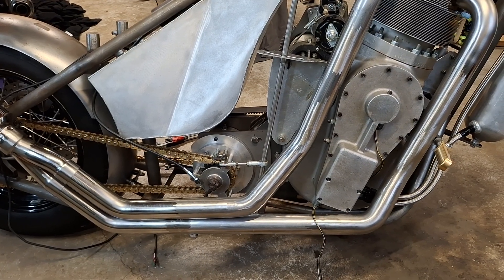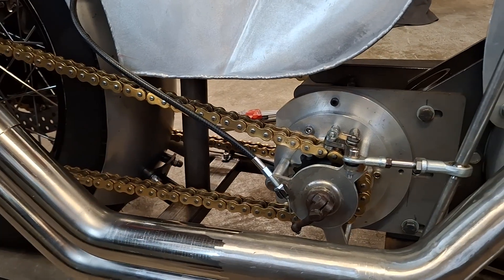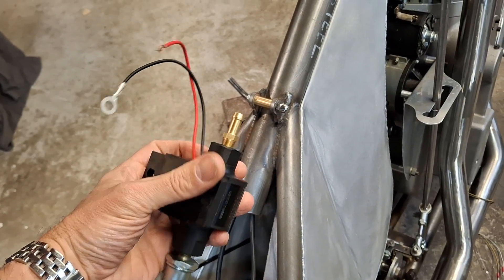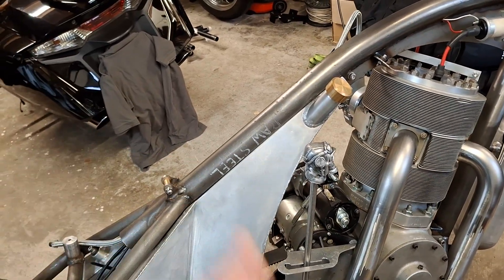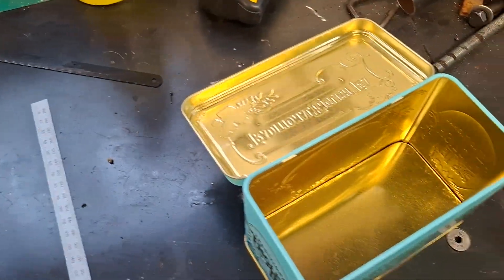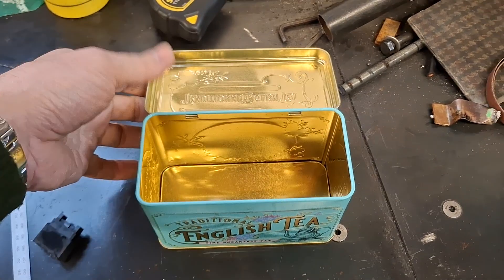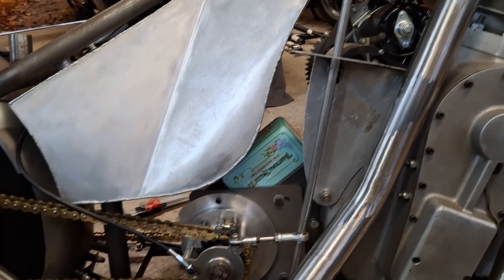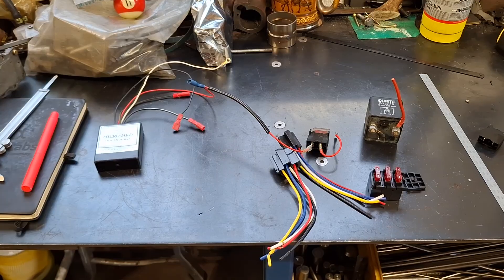Electric Dreams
Lots of thinking to do, though some might call it procrastinating! Very important to give everything plenty of thought before rushing off to make anything.  I'm waiting for more stock of electrical components,  so thinking is pretty much all I can do at the moment.